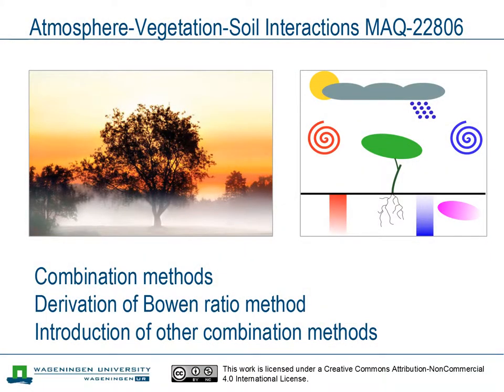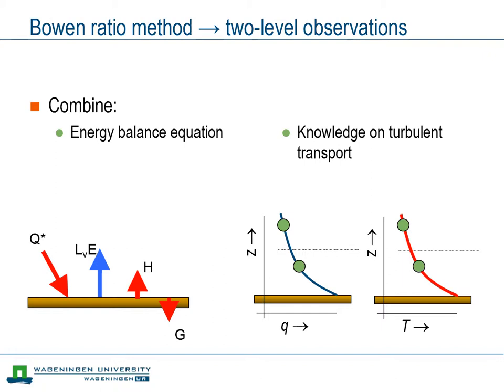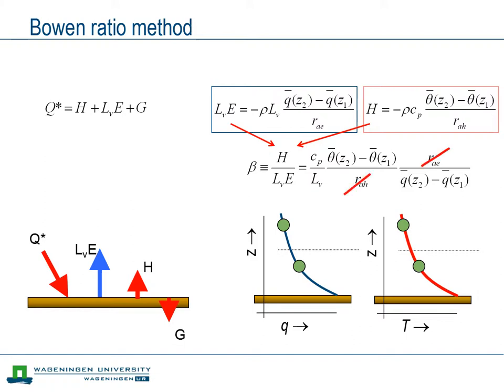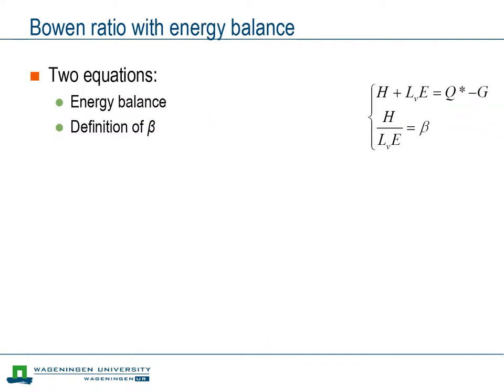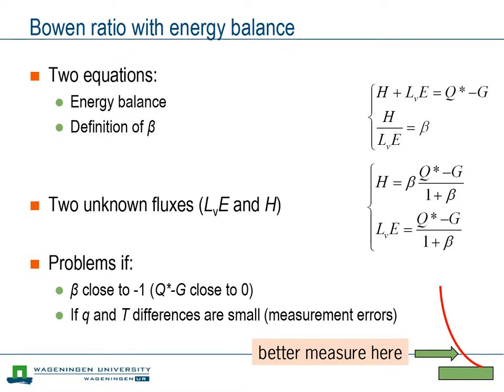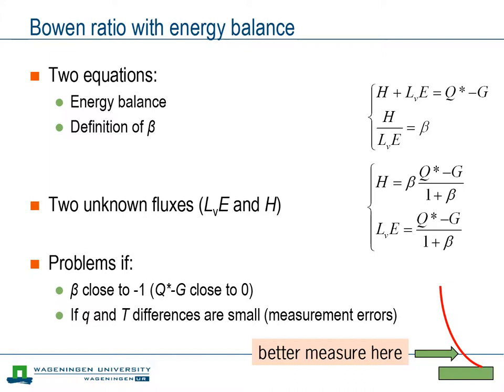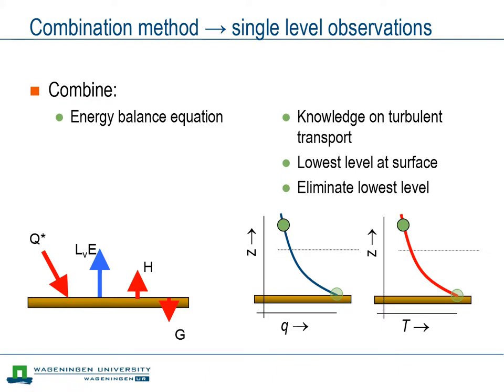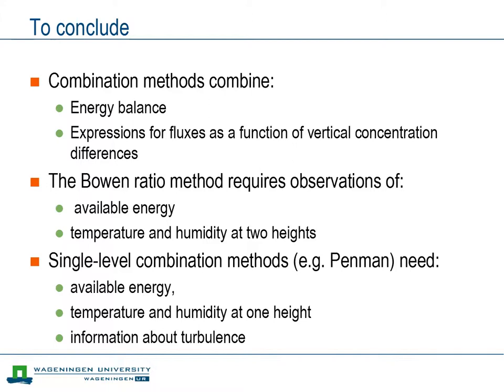MAQ22806 Combination methods: Bowen ratio